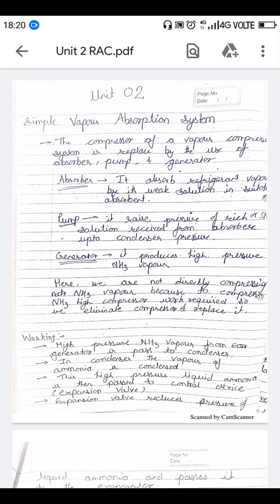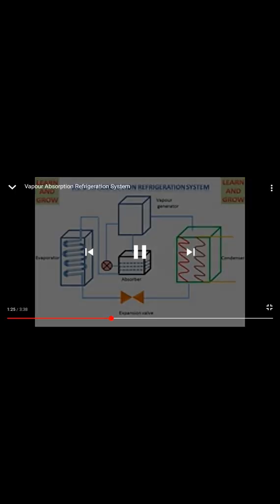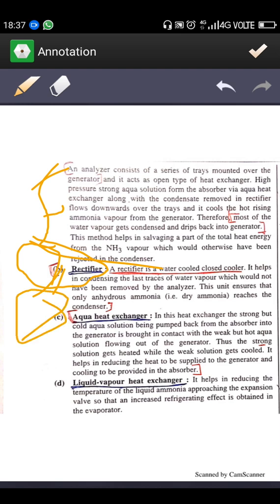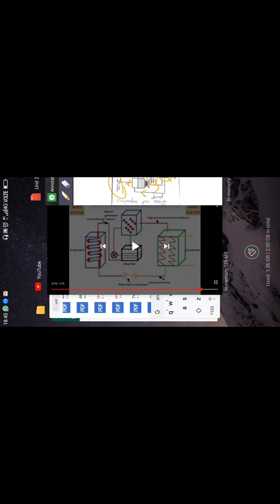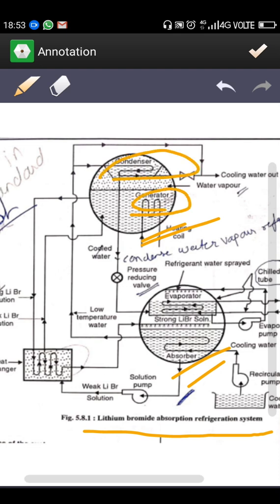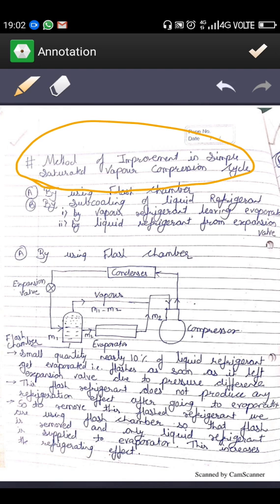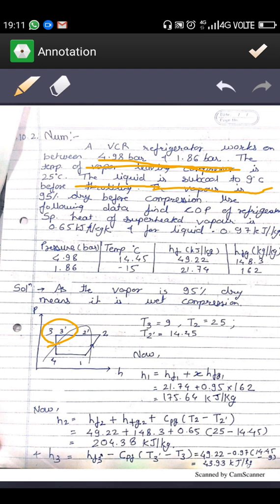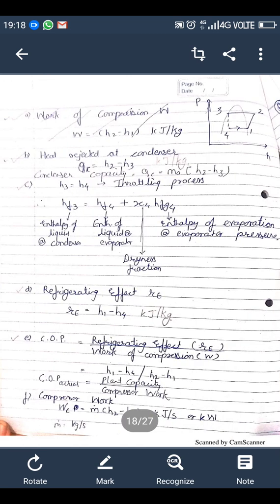RAC UNIT 2